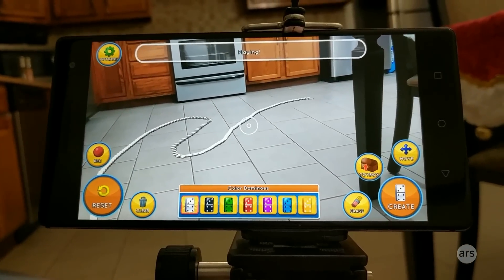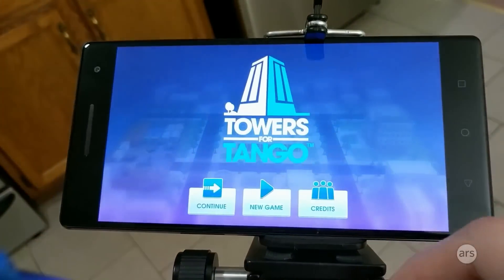What can a 3D sensing smartphone do? | Ars Technica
Ars Technica's Ron Amadeo tests out the Google Tango's 3D sensing technology. Read the article